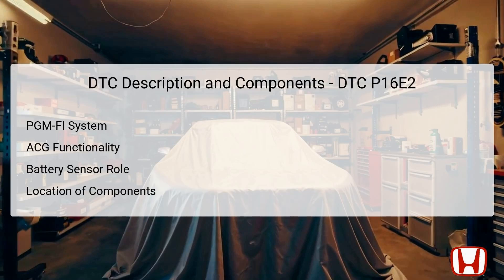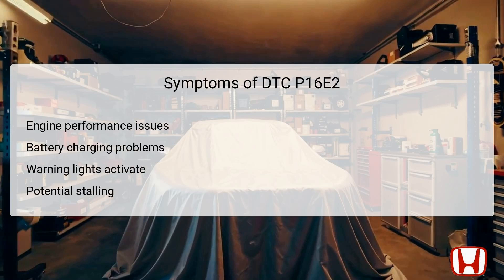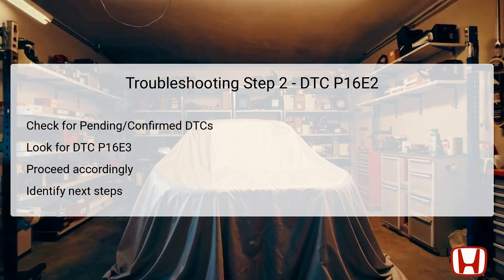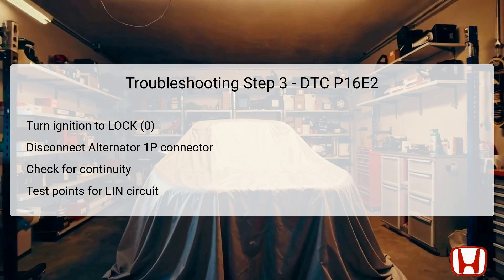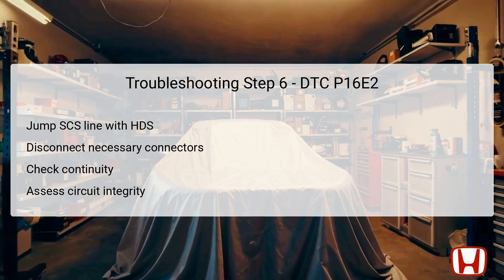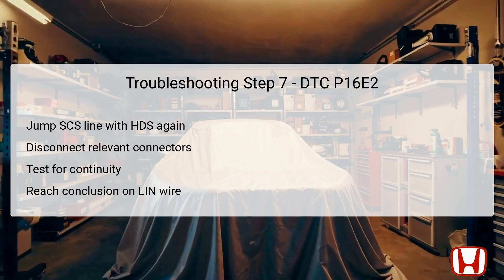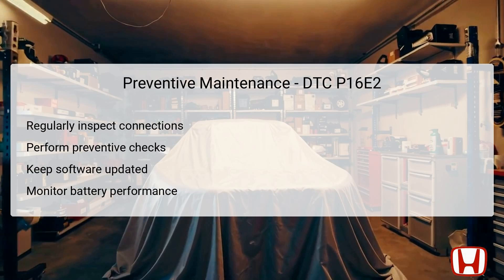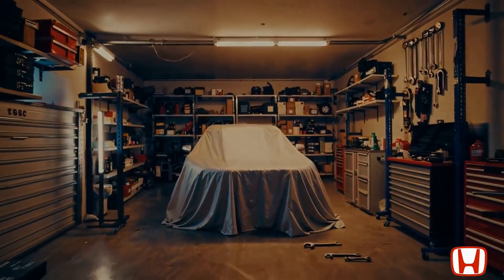DTC P16E2: PGM-FI-ACG LIN Communication Error - Honda CRV (2011-2016)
In this video, you'll learn about the DTC P16E2 code and its implications for Honda CR-V models from 2011 to 2016, specifically concerning LIN communication errors between key engine components. We'll guide you through systematic troubleshooting steps to identify and resolve issues related to the PGM-FI system, alternator, and battery sensor, ensuring optimal vehicle performance and reliability. Regular maintenance tips will also be shared to prevent future problems and enhance overall vehicle longevity. 🚗 Tools I Recommend for DIY Auto Diagnostics: